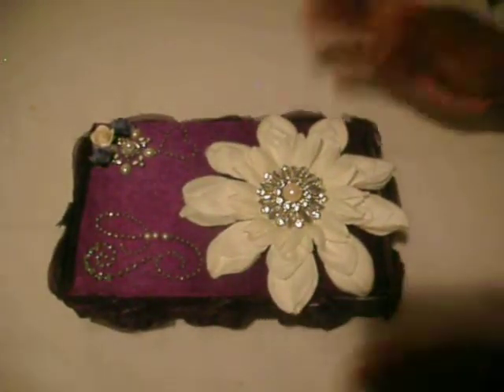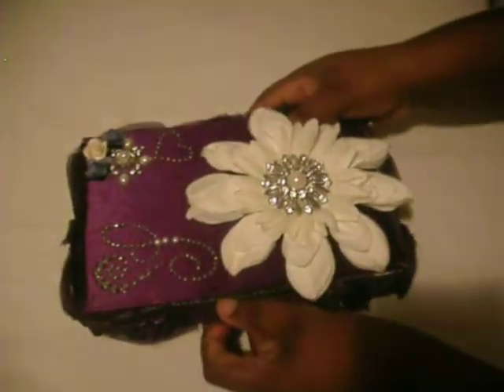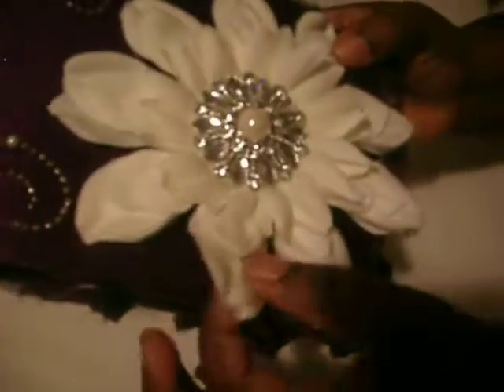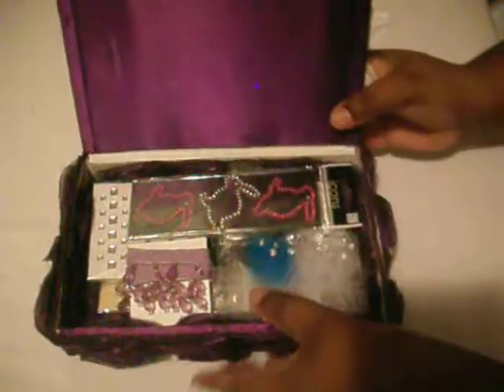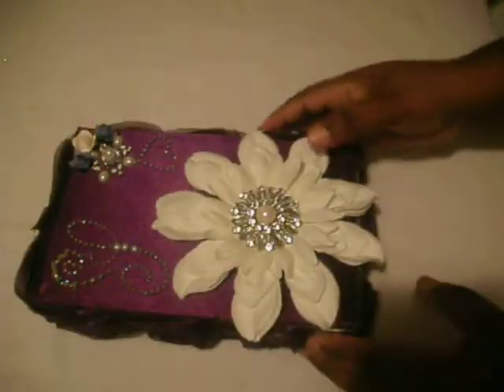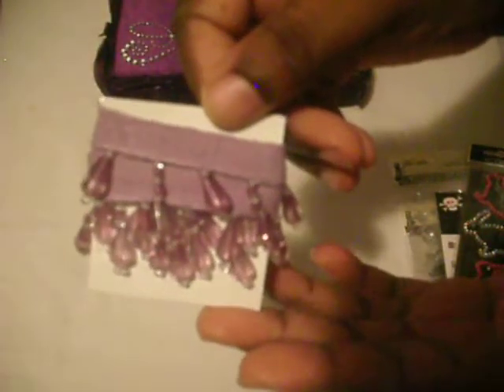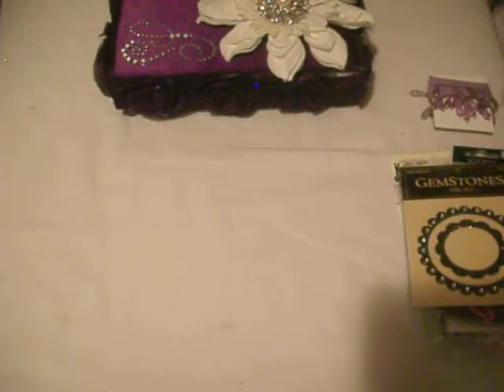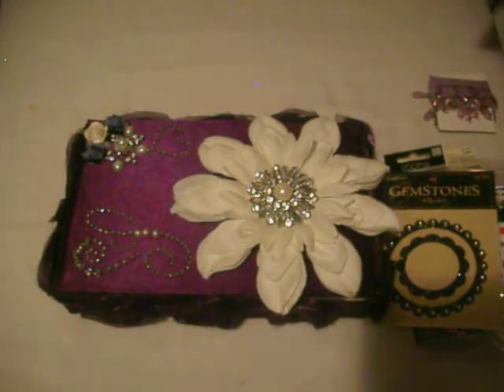Altered Girly Glitz Cigar Box Swap 2013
This is for my swap partner Meka at ModPodge Design Scraps, we both love the color purple and I had to bling it out for her! You had to alter a box and glitz it up using anything that has bling, shine, sparkle, shiny, glitters, or glows. For the goodies inside the box you had to do the same as the outside of the box. I hope you enjoy, and Meka girl I hope you love your box and the goodies inside!

Hugs,
Cee